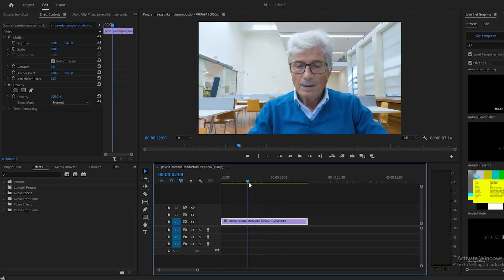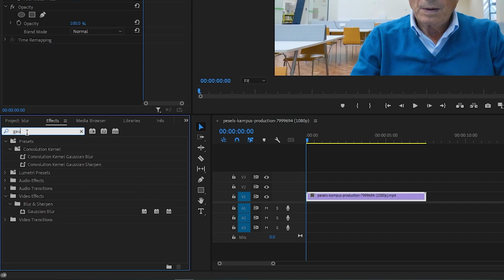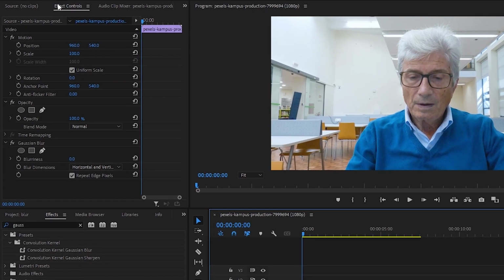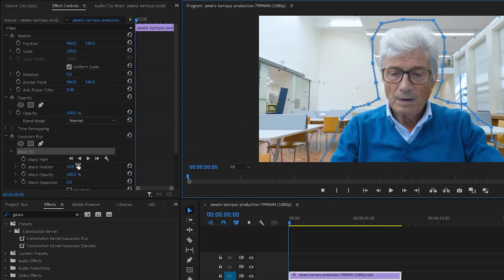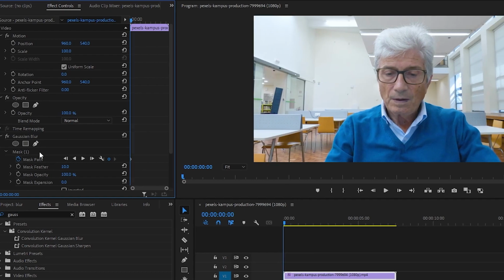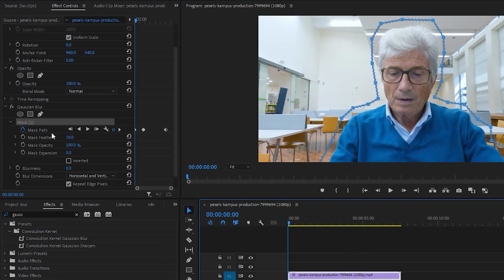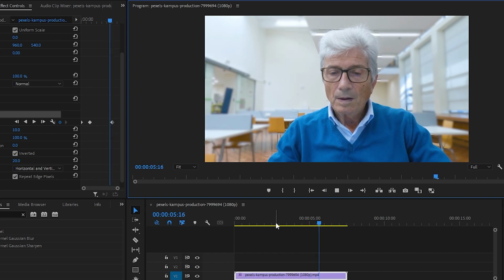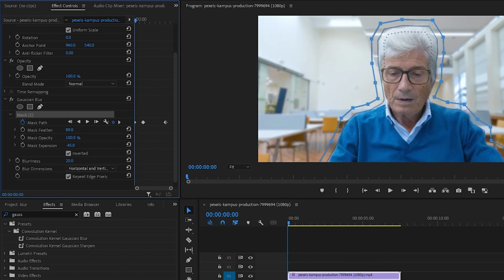How To Blur Background In Premiere Pro 2023 ( Quickly )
Learn how to achieve a background blur effect in your videos using Adobe Premiere Pro 2023 . In this tutorial, we'll guide you through the process of blurring your video background quickly and effectively. this  guide will show you how to make your subject stand out by creating background blur effect.